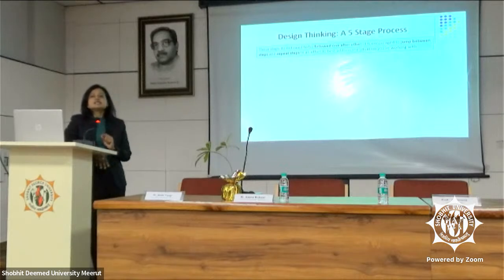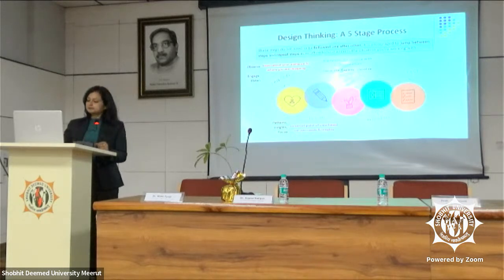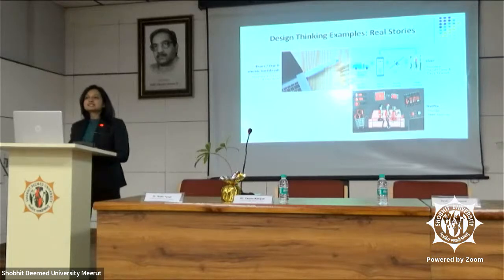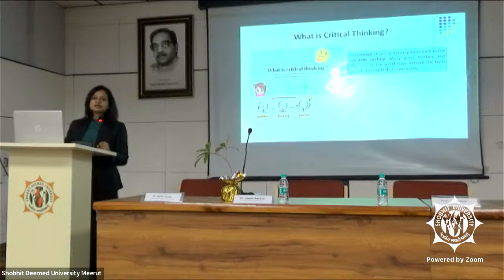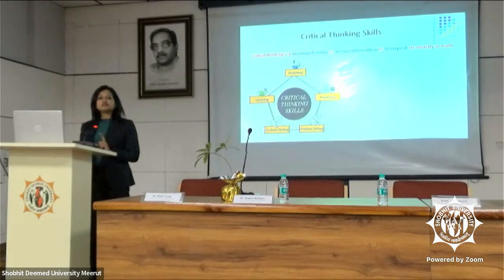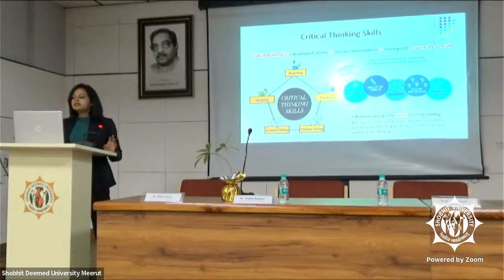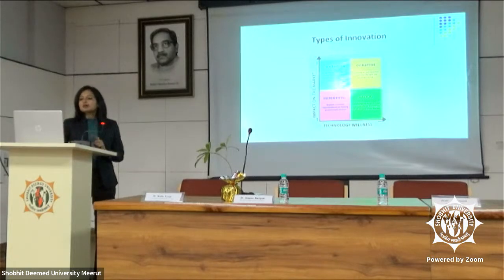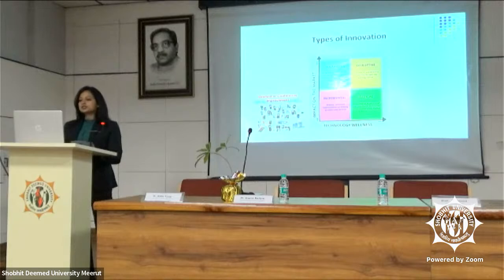Shobhit University India